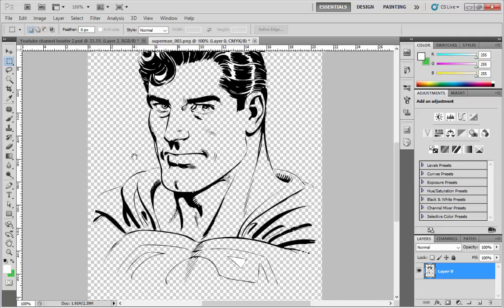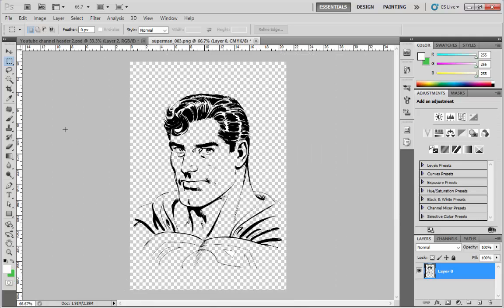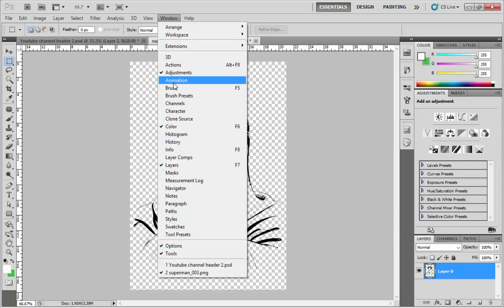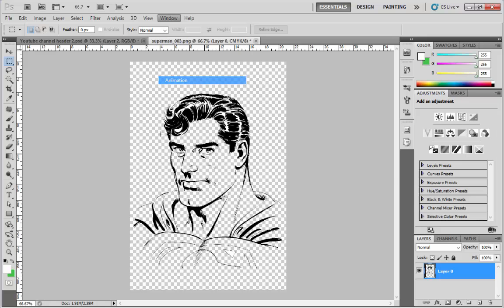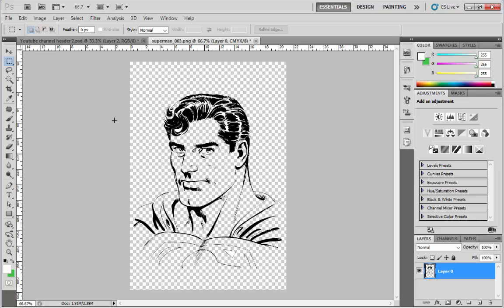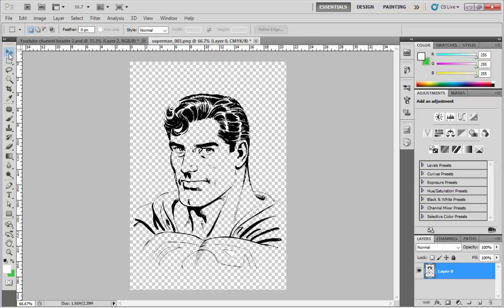Adobe Photoshop Tutorial on how to Ink Superman Comic style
Inking Superman on Adobe Photoshop.